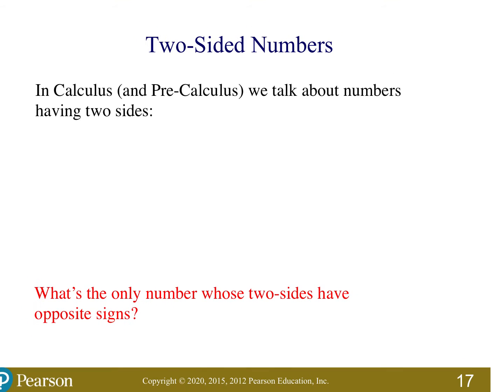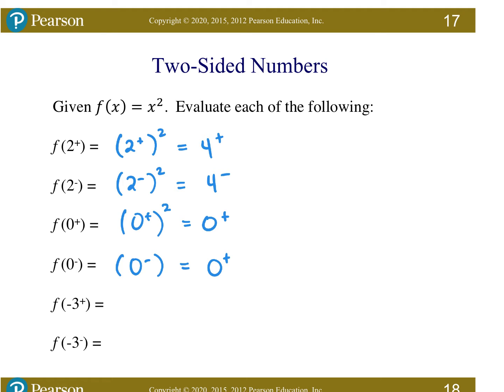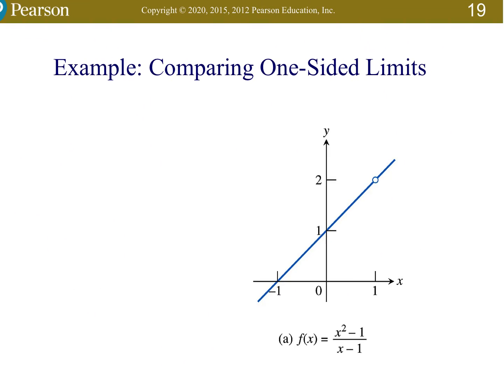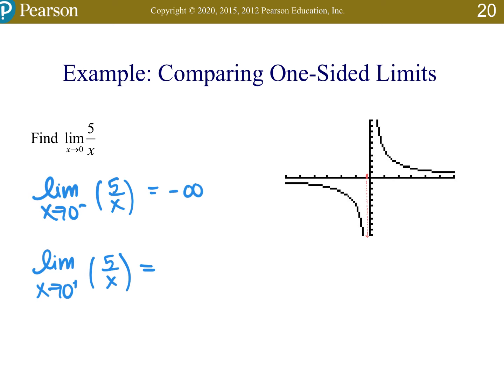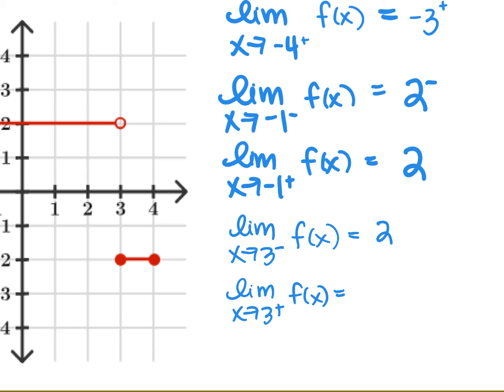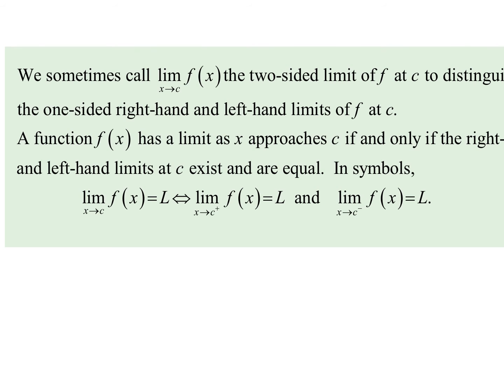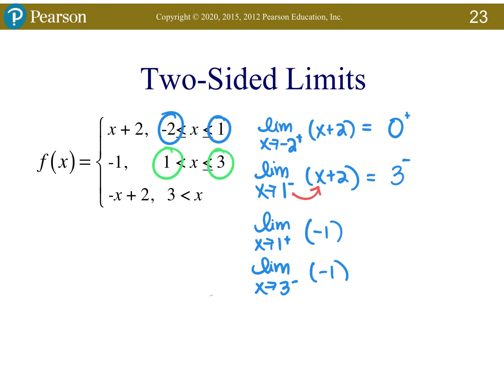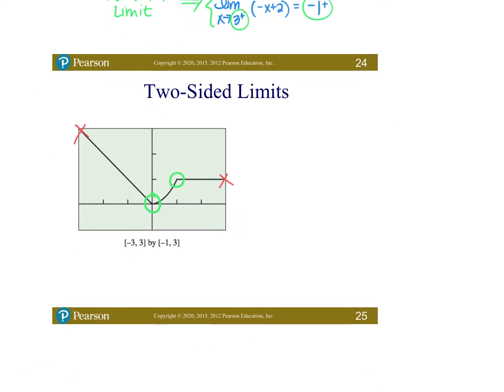AB Notes 1.1 1